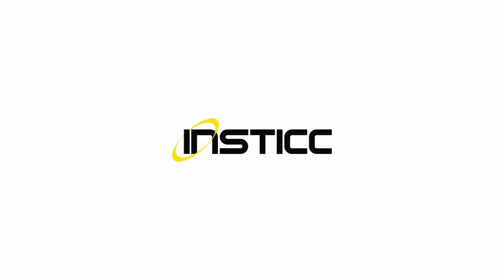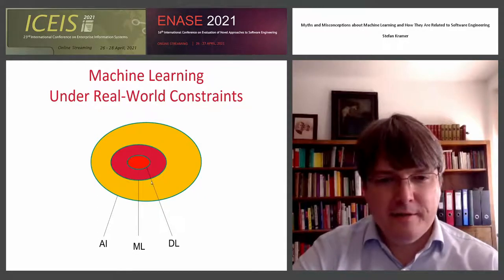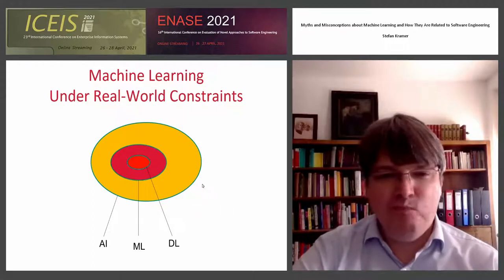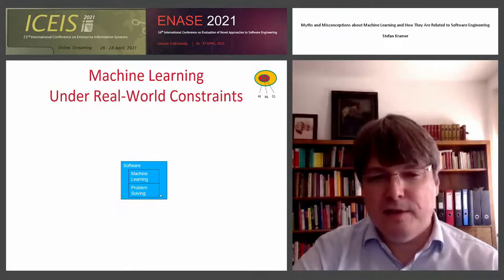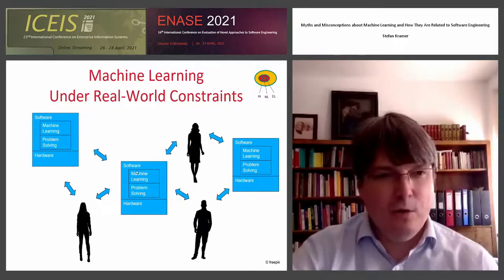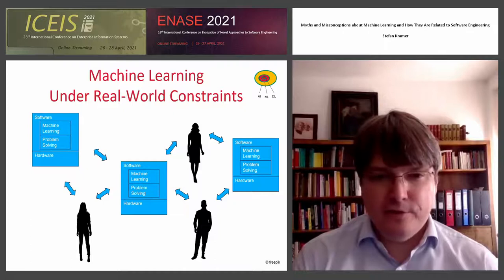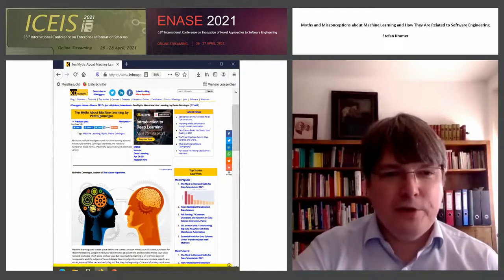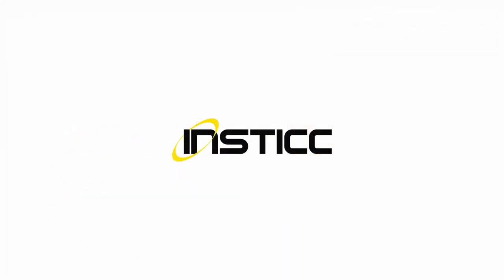"Myths and Misconceptions about Machine Learning and..." Prof. Stefan Kramer (ENASE and ICEIS 2021)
Keynote Title: Myths and Misconceptions about Machine Learning and How They Are Related to Software Engineering

Abstract: In the talk I will discuss machine learning (ML) myths and misconceptions, with a perspective of software and systems engineering, including requirements as well as verification and validation (V&V). The often-cited ideas about ML include: ML is always data-hungry, always opaque, can only deal with association and not causation, cannot at all deal with uncertainty, that ML is per se not within the scope of computer science and software engineering, or, vice versa, can be dealt with completely by standard tools from these areas. The talk will clarify the concepts and relationship among concepts, will point to literature that may not generally be known to audiences outside ML, and thus hopefully contribute to a better understanding of the current state of the art, the chances and risks of the methods and technologies, and potential future developments.

Presented at the following Conferences: ENASE, 16th International Conference on Evaluation of Novel Approaches to Software Engineering
ICEIS, 23rd International Conference on Enterprise Information Systems